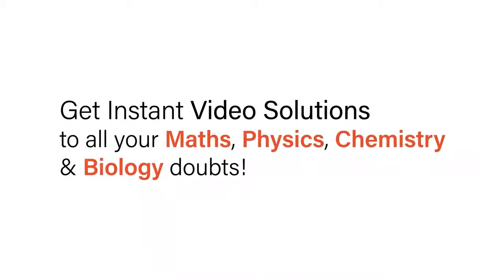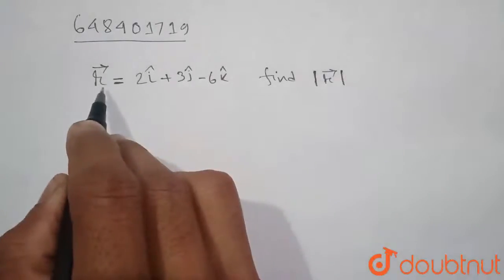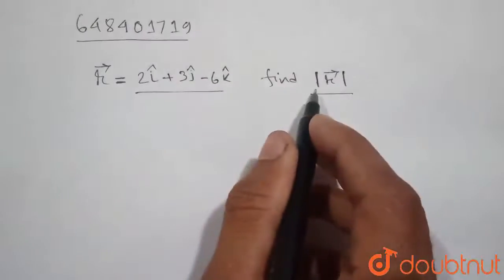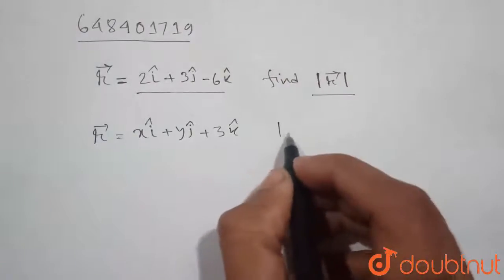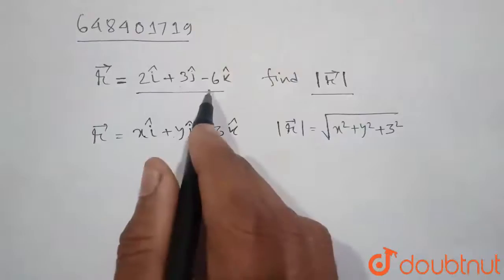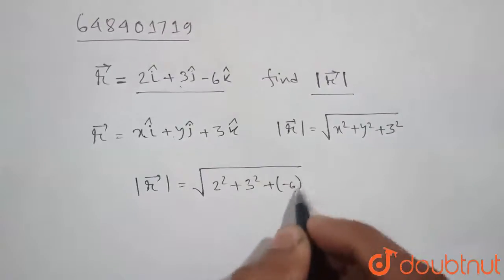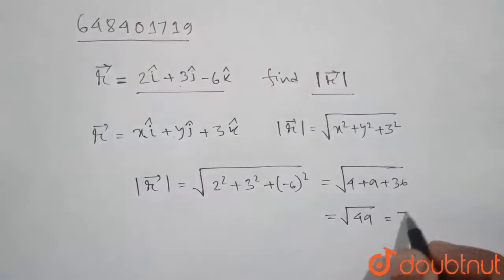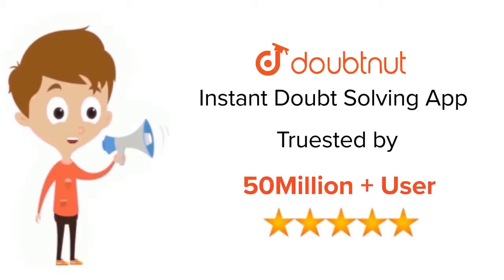bar(r)=2bar(i)+3bar(j)-6bar(k) then find abs(bar(r)). | 11 | PROPERTIES OF VECTORS | MATHS | AAK...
bar(r)=2bar(i)+3bar(j)-6bar(k) then find abs(bar(r)).
Class: 11
Subject: MATHS
Chapter: PROPERTIES OF VECTORS
Board:IIT JEE

👉 Have Any Query? Ask Us.